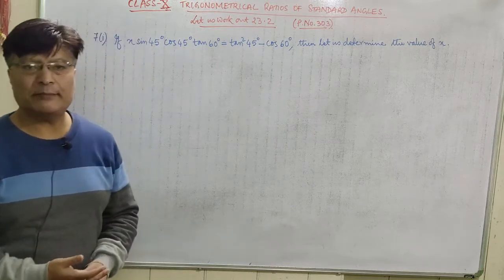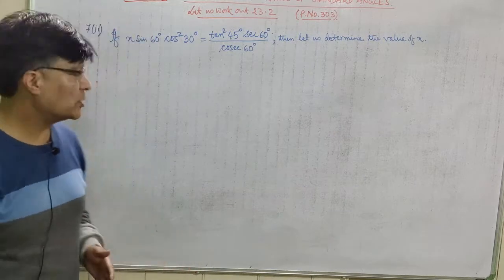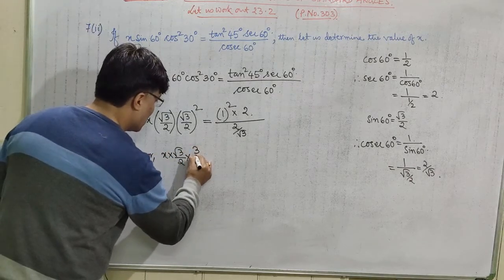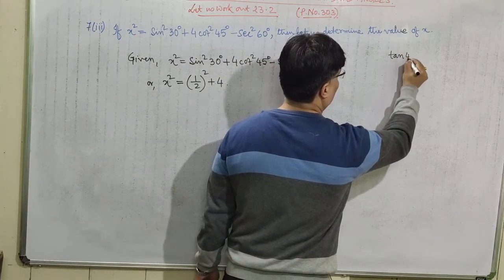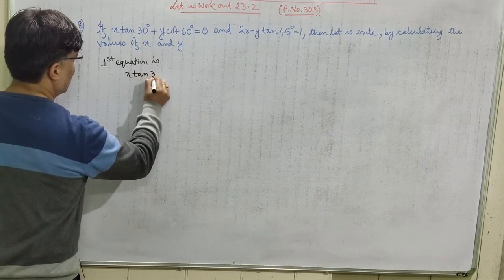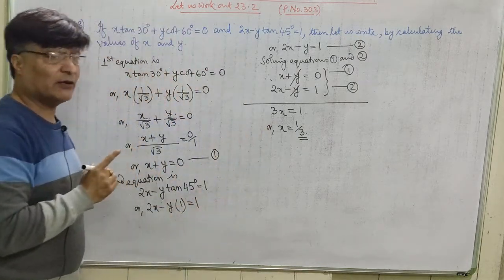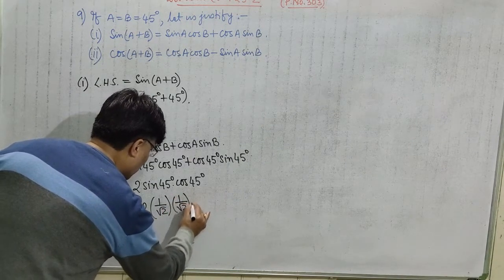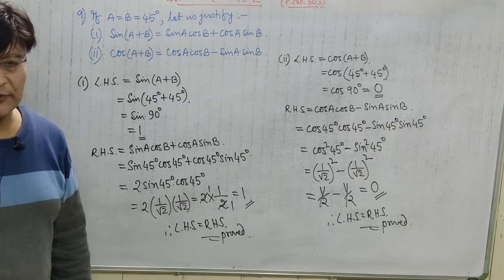Class X Maths, Part-4, Topic-“TRIGONOMETRICAL RATIOS OF STANDARD ANGLES”, by Sailendra Pradhan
Problems done on “TRIGONOMETRICAL RATIOS OF STANDARD ANGLES” from the book “Ganit Prakash for Class X”, West Bengal Board of Secondary Education.